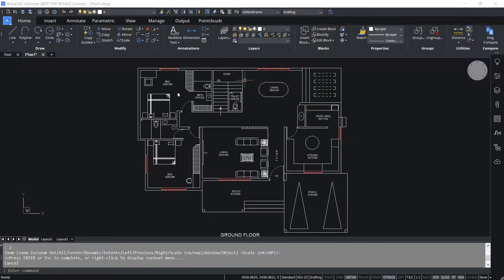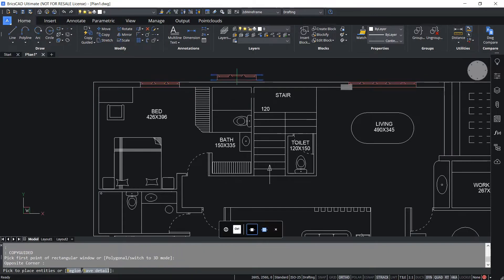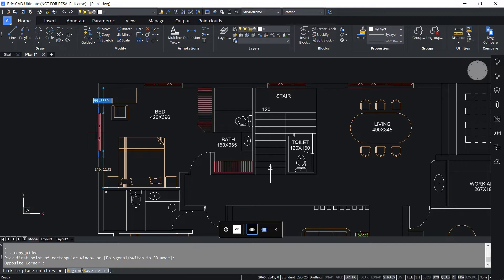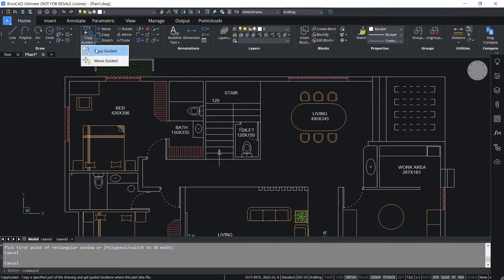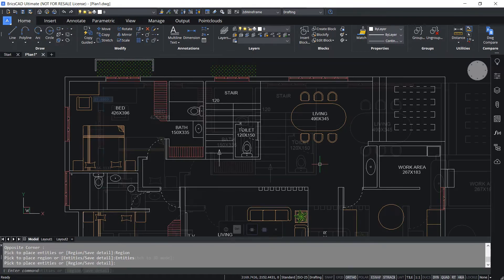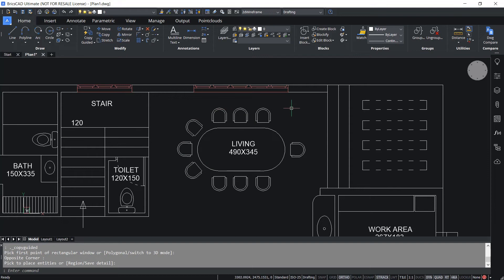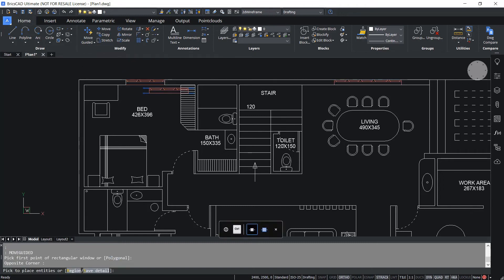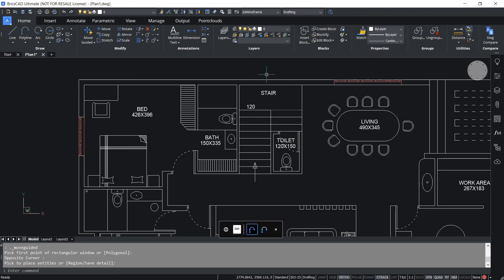COPYGUIDED AND MOVEGUIDED COMMANDS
In this video, find out how to use COPYGUIDED and MOVEGUIDED for increased design flexibility and productivity.